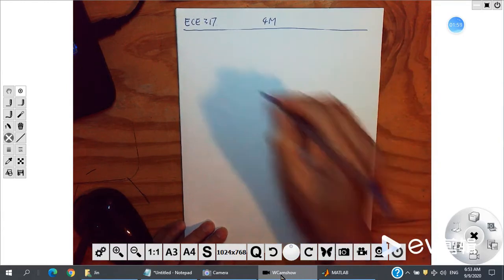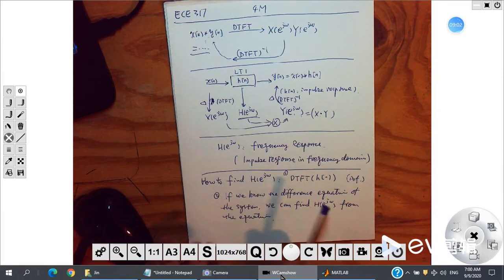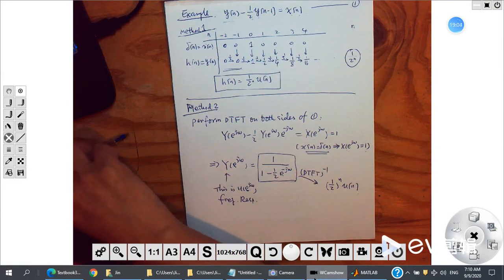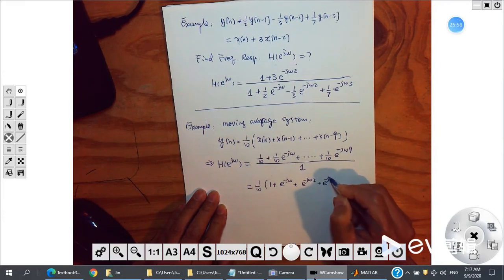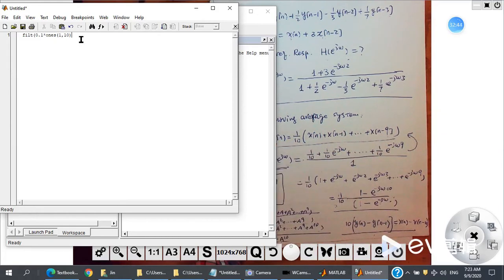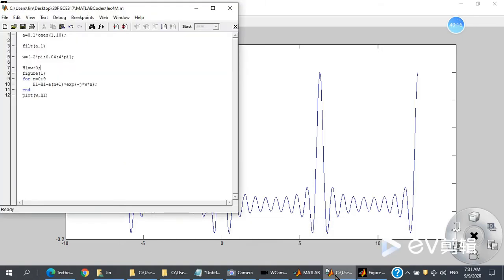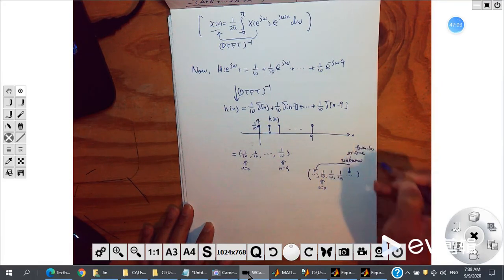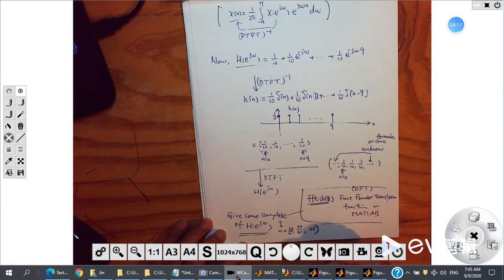ECE317 DSP I Lec04M